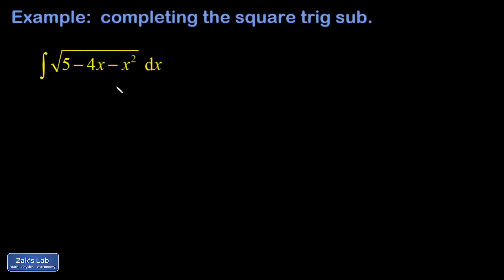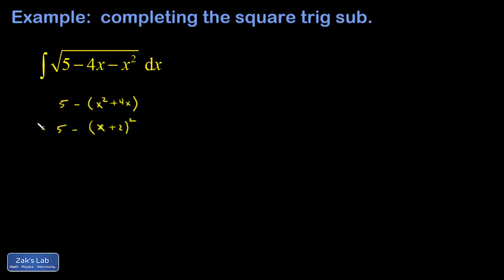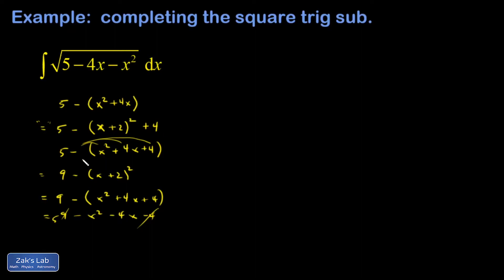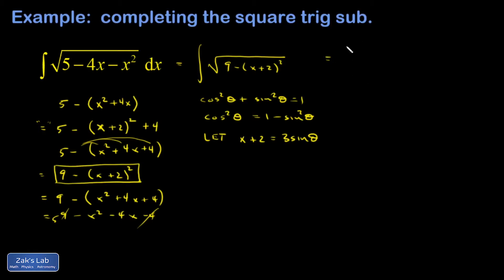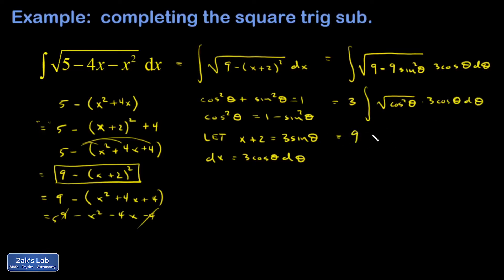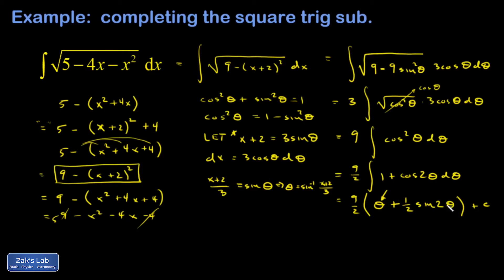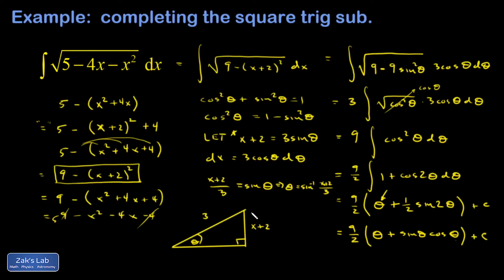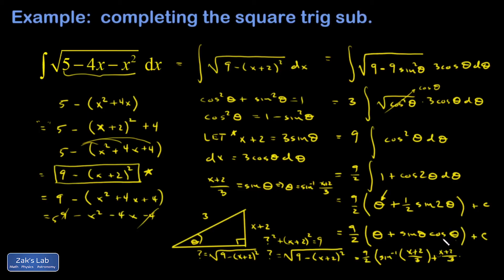Trigonometric substitution completing the square. Complete the square with -x^2 trig sub.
When we see a square root in the integral with a variable thing squared inside, we immediately think to try a trigonometric substitution!

In this trig sub integral, we complete the square on the integral of sqrt(5-4x-x^2) in order to take care of all the variable terms with a single squared binomial.  Next, we apply a pythagorean identity to make a substitution.  In order to express the final answer in terms of x, we must first apply a double angle identity to break sin(2 theta) into a sine and cosine, then we use a reference triangle to evaluate a cosine of an inverse sine and express the final answer in terms of x.